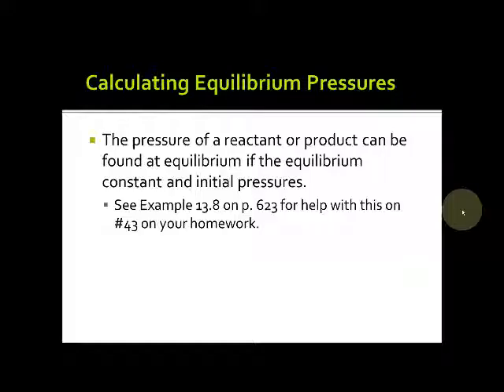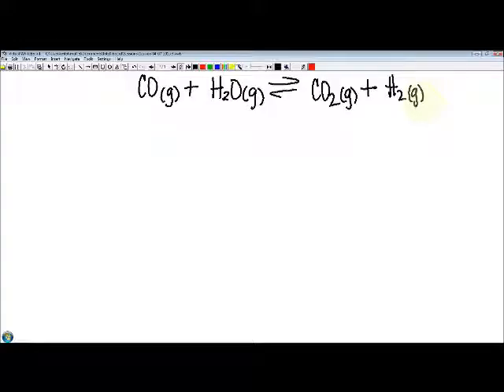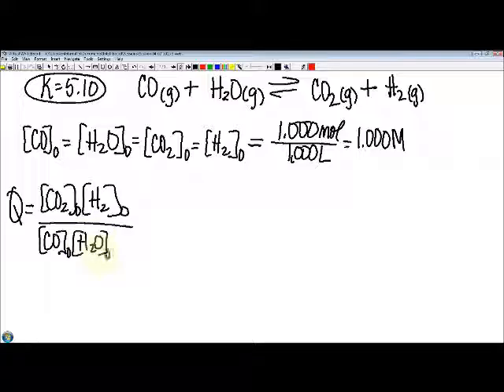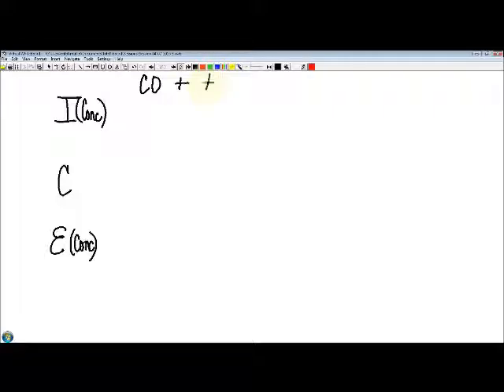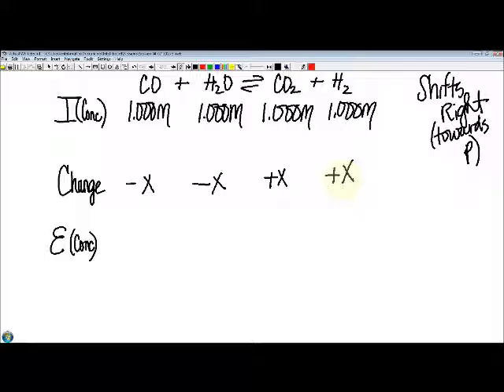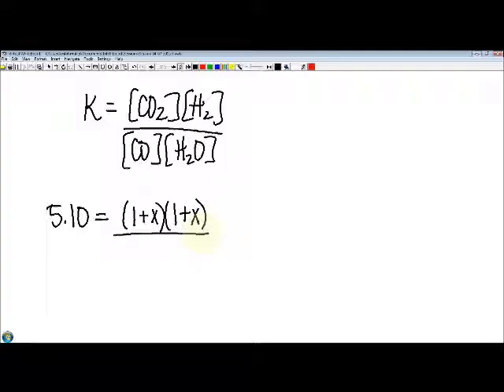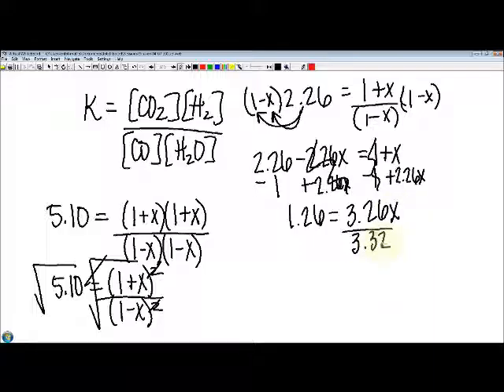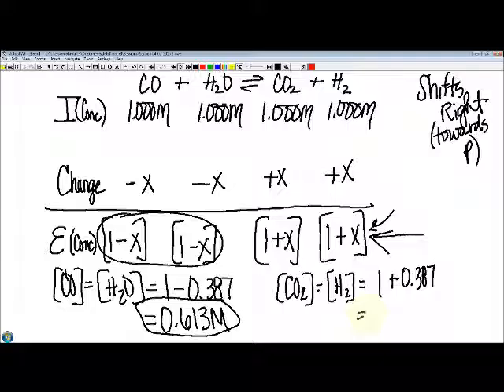AP L59 Video Pt 2